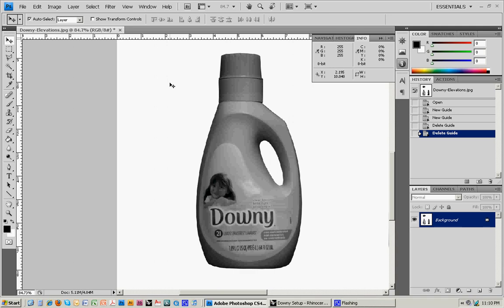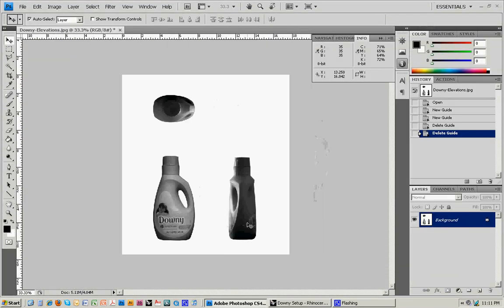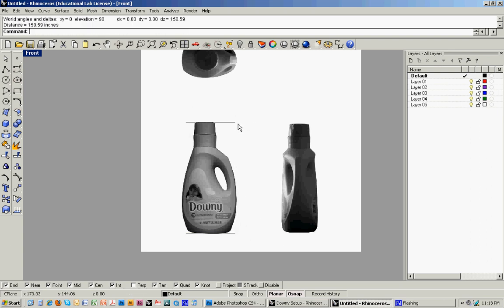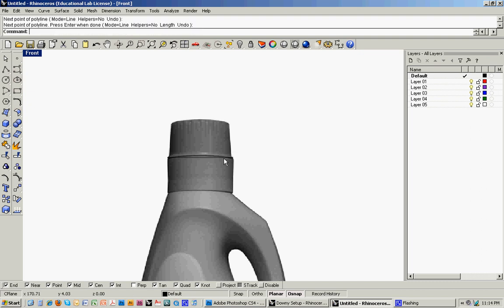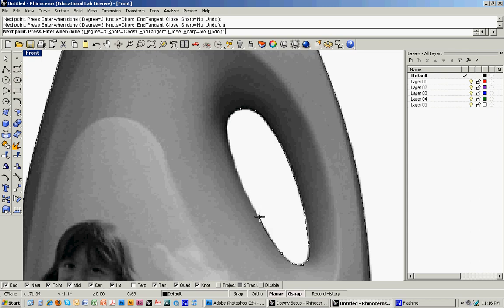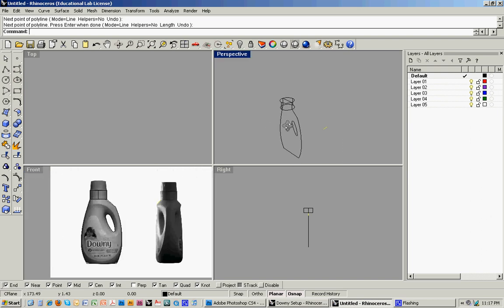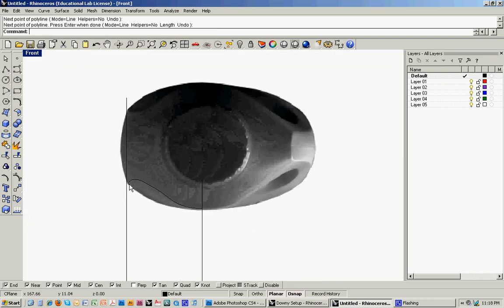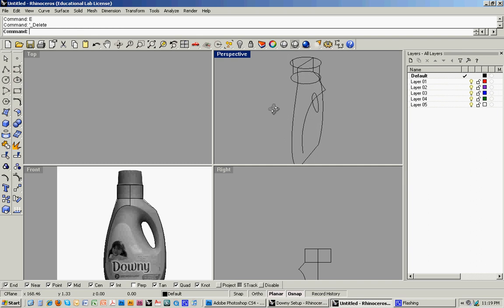Rhino Detergent Bottle 1/2